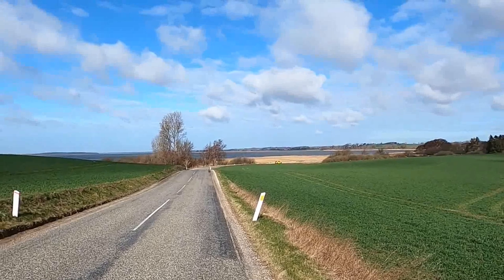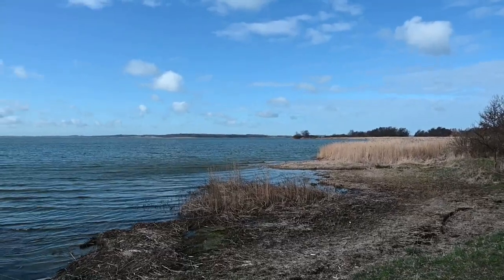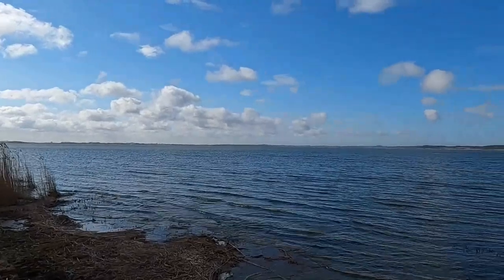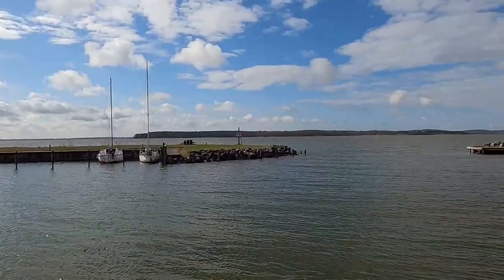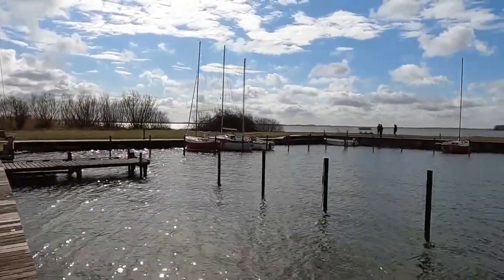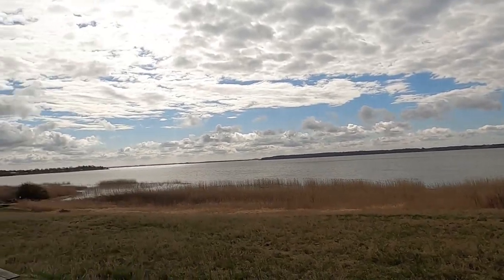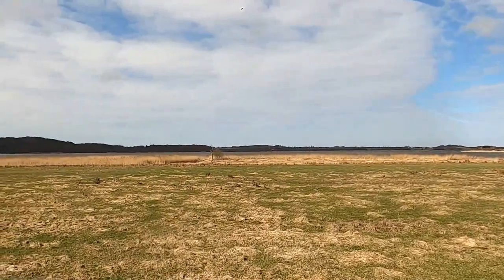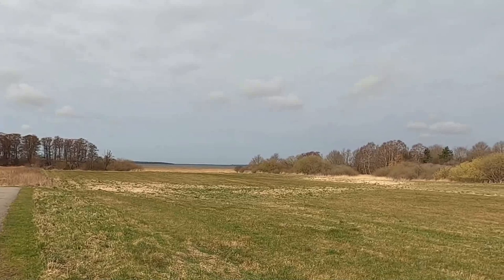I explore Arresø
In this video I drive around Arresø, the largest lake in Denmark, though actually not very large compared to lakes in other countries - only 3987 hectares (9,850 acres). I record a bit whereev er I could get close to the lake, which is not that easy as much of the land around it is in private ownership.

Topwards the end of the video there is a short glimps of a couple of geese flying by. They flew slowly, but as soon as I stated recordin they speeded up.